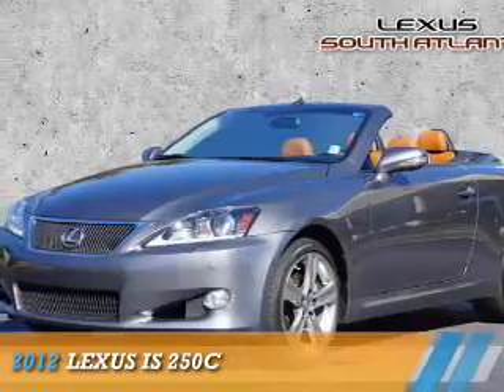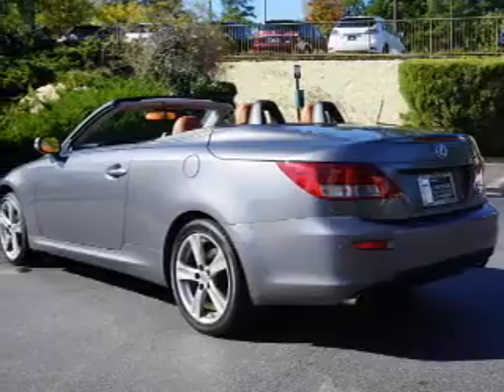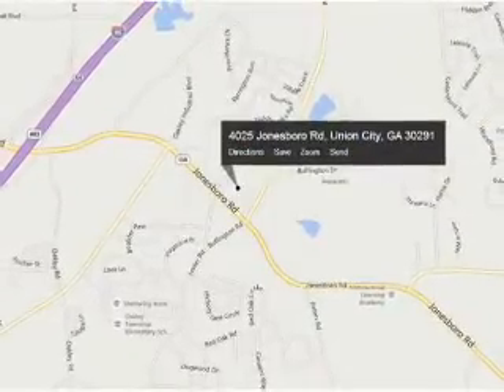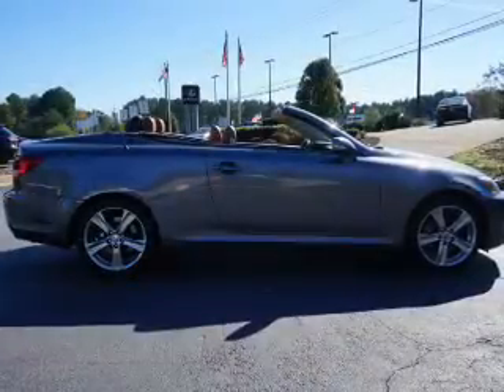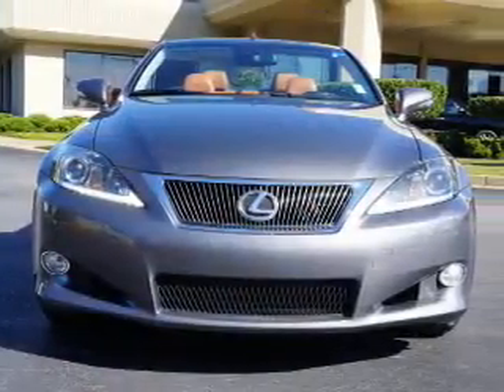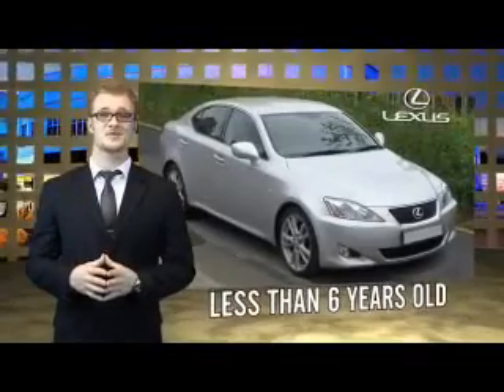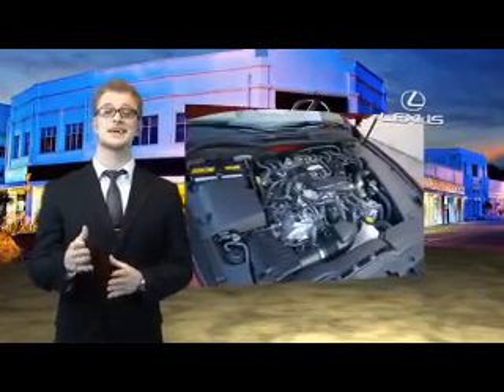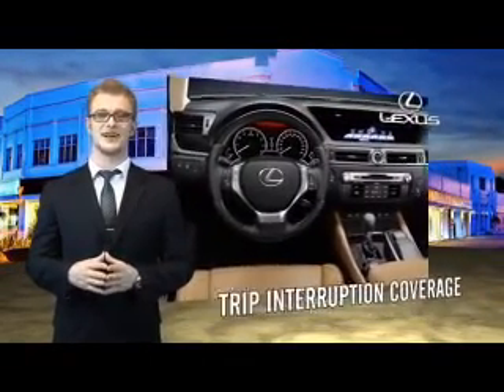2012 Lexus IS 250C 51146A - Union City GA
Year: 2012
Make: Lexus
Model: IS 250C
Trim:
Engine: 2.5 liter 6 Cylindercylinder RWD
Transmission: 6-Speed Automatic
Color: Gray
Mileage: 37293
Address:
4025 Jonesboro Road
Union City, GA 30291
VIN:JTHFF2C24C2521795